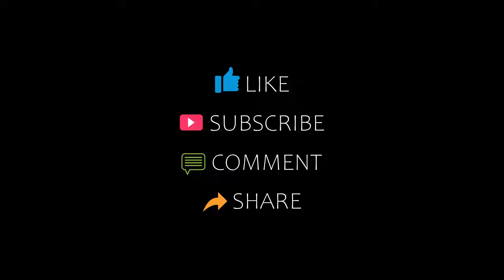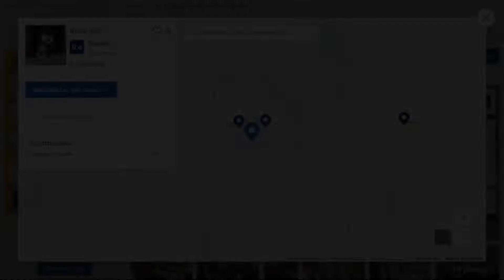Top 5 Recommended Hotels In Lauder | Luxury Hotels In Lauder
Queries Solved:
1) Top 5 Recommended Hotels In Lauder
2) Top 5 Hotels In Lauder
3) Top Five Hotels In Lauder
4) Top 5 Romantic Hotels In Lauder
5) 5 Best Hotels For Couples In Lauder
6) Hotels In Lauder
7) Best Hotels In Lauder
8) Top 5 Luxury Hotels In Lauder
9) Luxury Hotel In Lauder
10) Luxury Hotels In Lauder
11) Luxury Stay In Lauder
12) Top 5 4 Star Hotel In Lauder
13) Best 4 Star Hotel In Lauder
14) 4 Star Hotel In Lauder

Track Title: Subway Dreams
Artist: Dan Henig